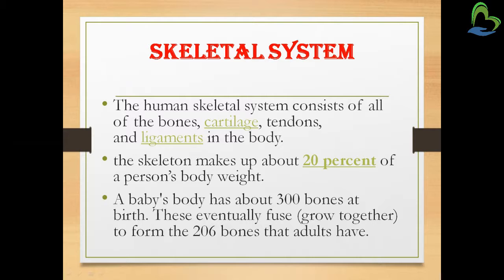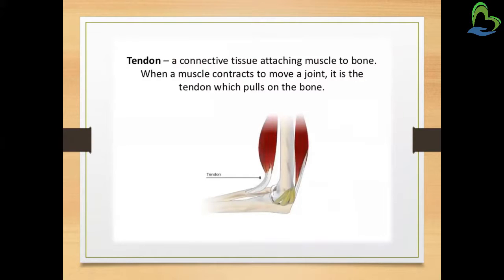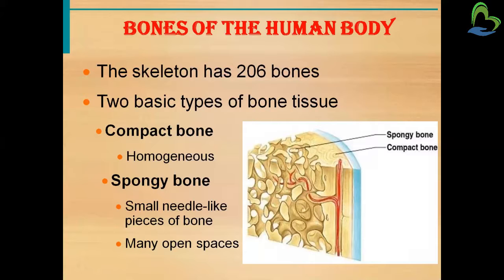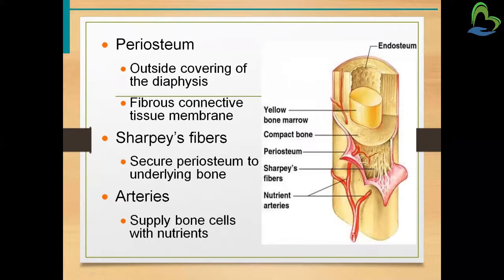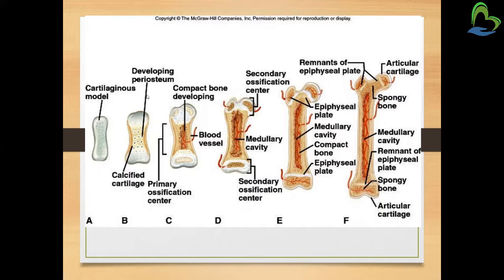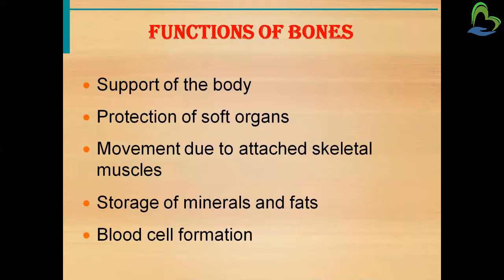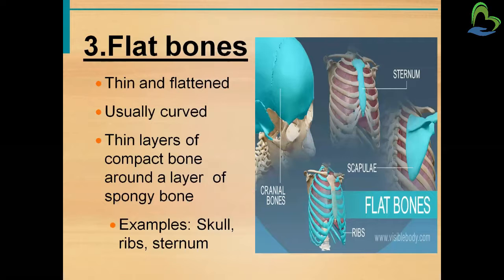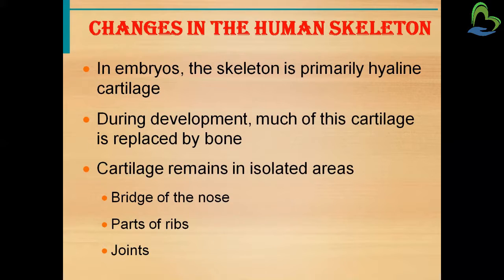KNOWLEDGE NURSING | SKELETAL SYSTEM